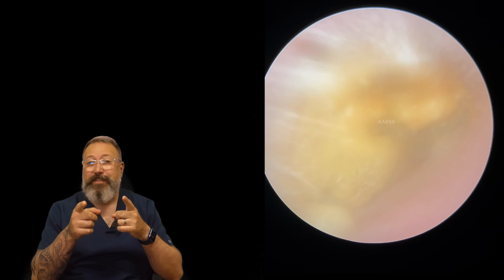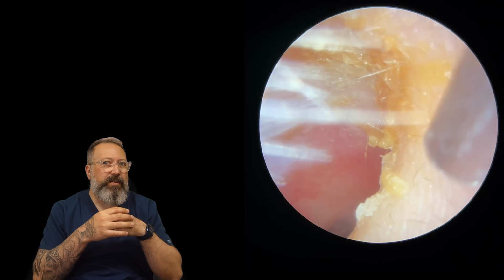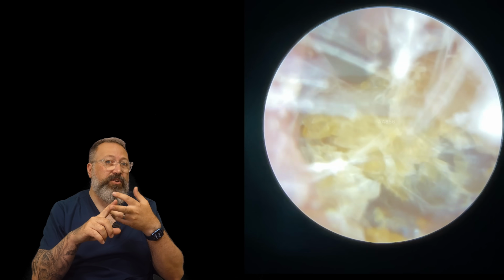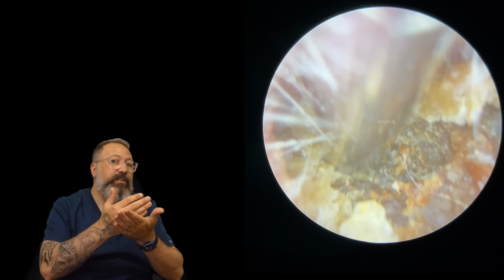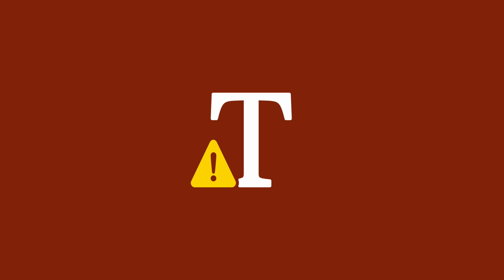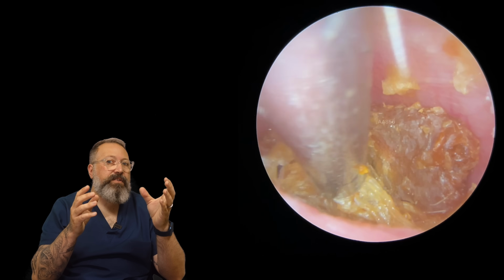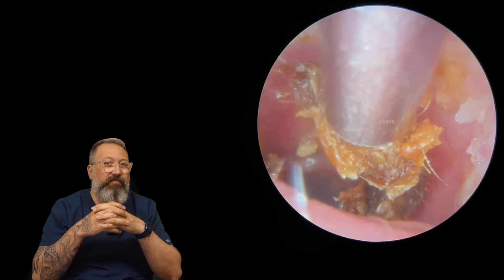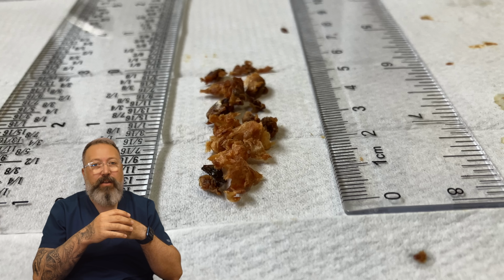MASSIVE EAR WAX & KERATIN REMOVAL - DON'T MISS THIS - EP856